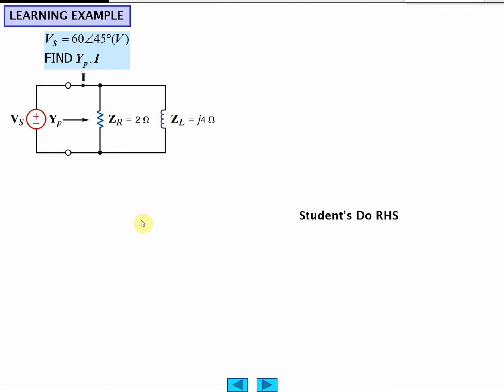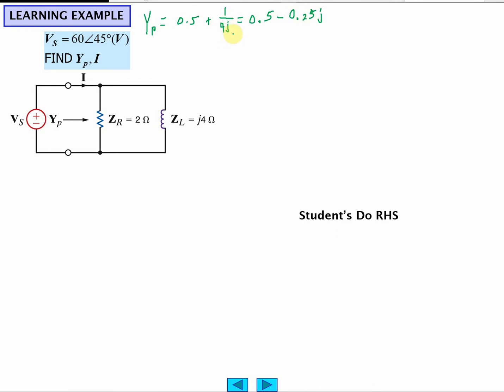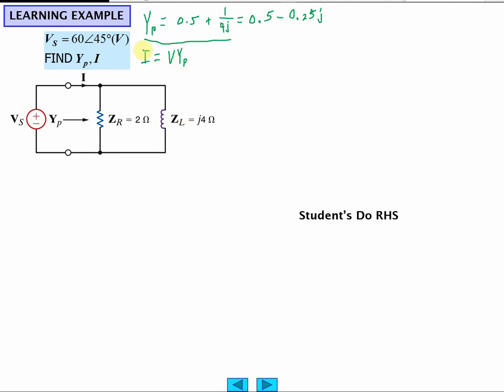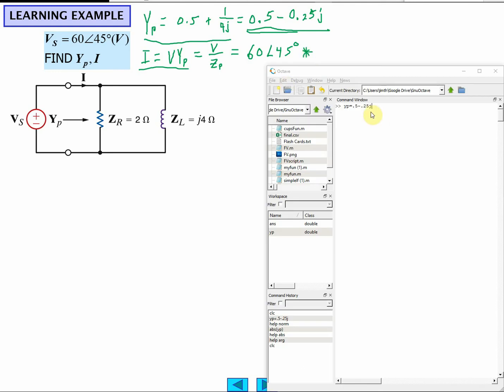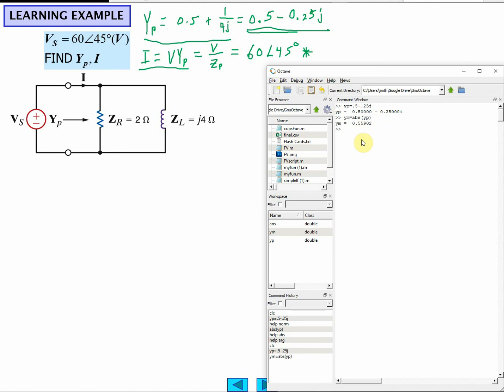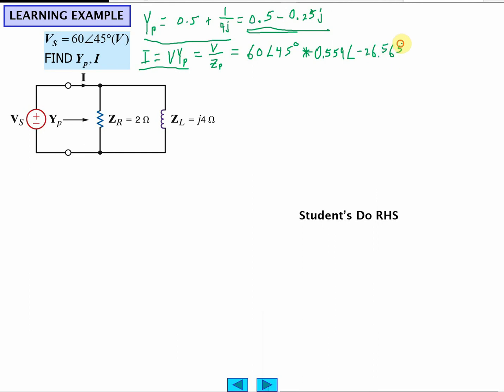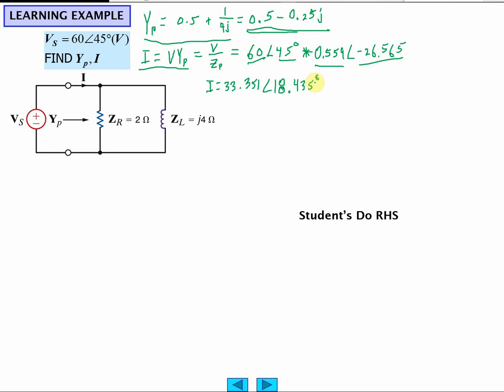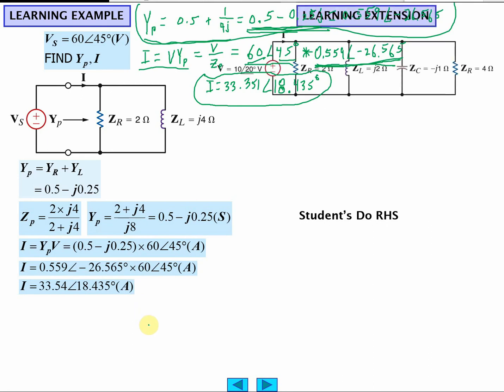ECE202 AC Circuits Chapter 8 Part 10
Tenth in a set of videos explaining how to analyze AC circuits
engineering, circuits, AC, analysis,